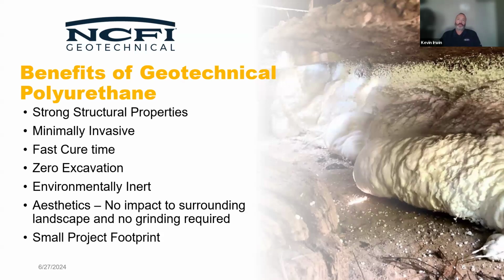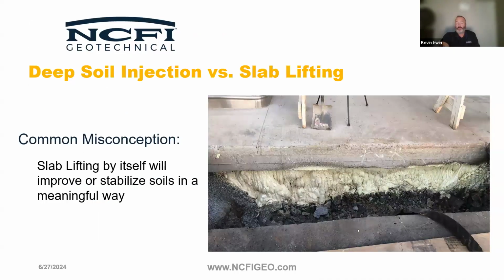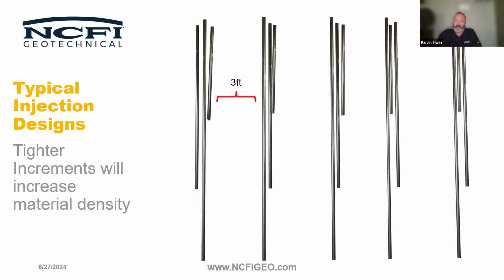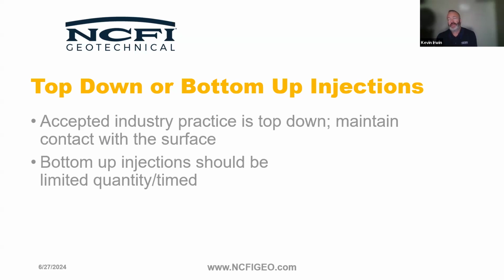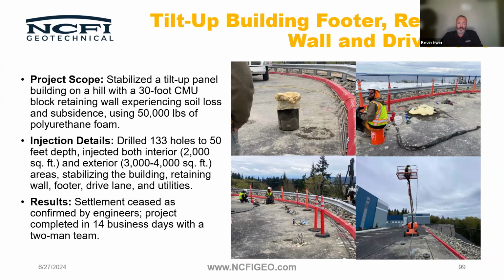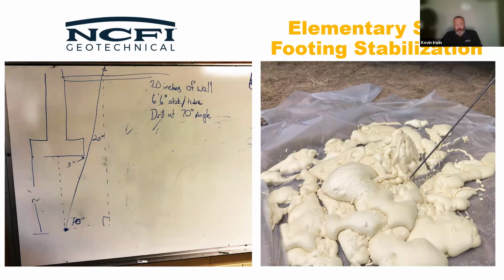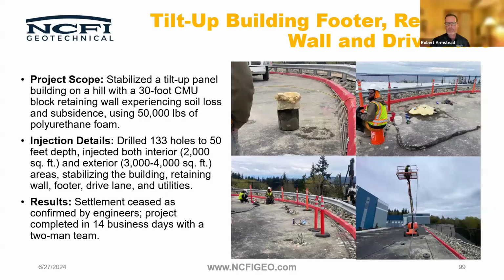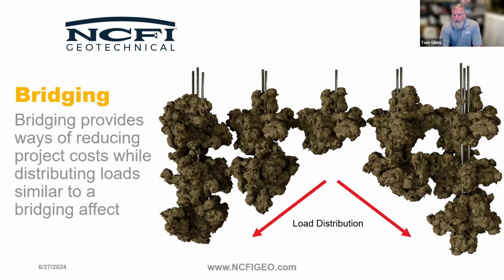NCFI Geotechnical Deep Injection Webinar June 27, 2024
Join us for our "Deep Injection - Theory, Process, and Projects" webinar, where we explore the use of geotechnical polyurethanes for soil stabilization and densification at depth. This webinar delves into the theoretical concepts, detail the operational processes and methodologies for successful project execution, and showcase real-world examples demonstrating diverse applications. Attendees will earn a one-hour PDH certificate in applicable states. Ideal for professionals seeking to enhance their knowledge and expertise in advanced geotechnical solutions.

The content of this webinar is I hope you put notice not to alter or distribute our webinar without permission